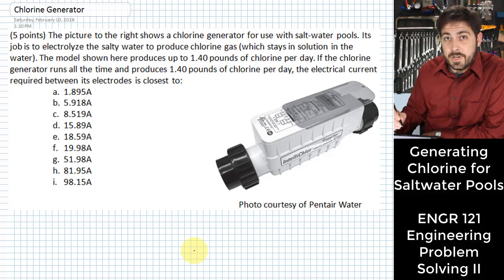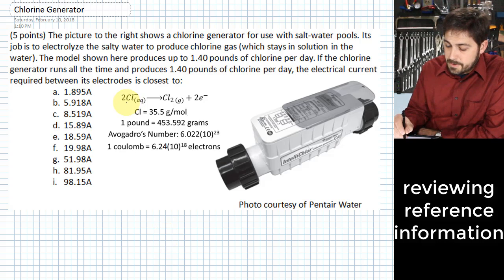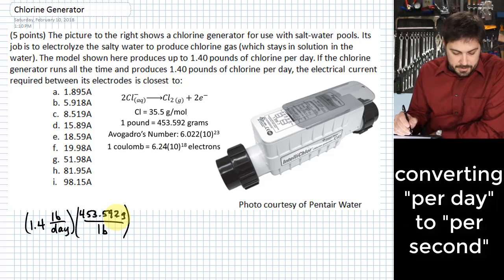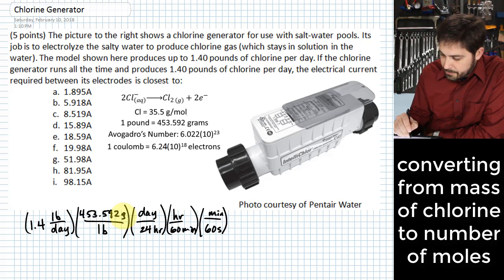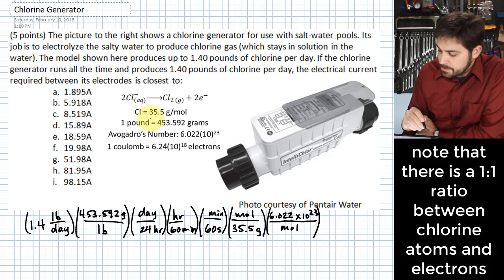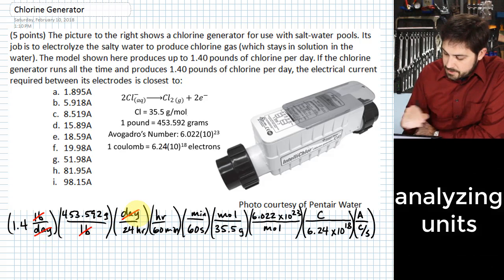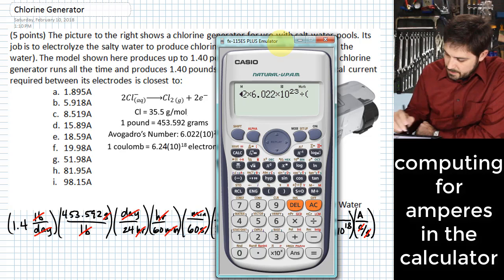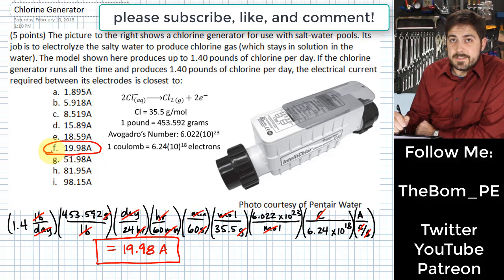Electrical Current Required for Chlorine Generator for Saltwater Pools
Here the electrical current demand is found for a saltwater pool chlorine generator that produces a certain mass of chlorine per day. Several conversions are employed to arrive at a number of amperes. This problem would be considered an easy to medium level of difficulty on an ENGR 121 exam.

This example was recorded on February 11, 2018. All retainable rights are claimed by Michael Swanbom.